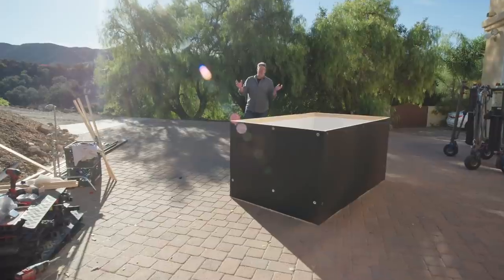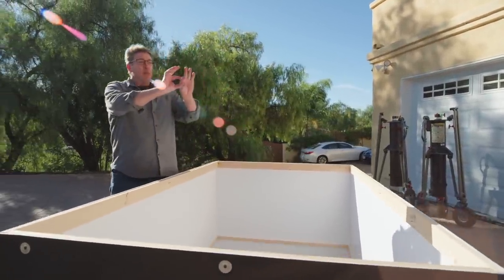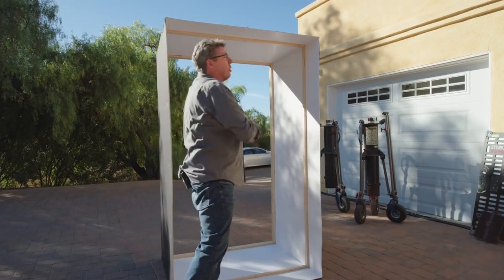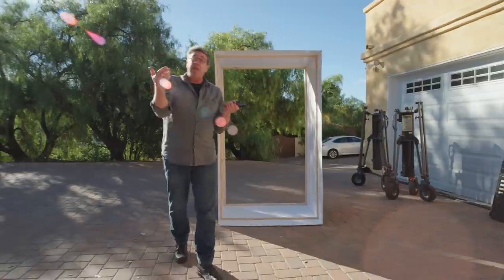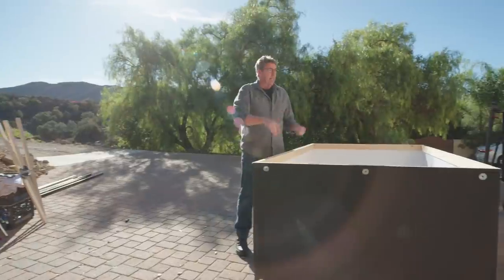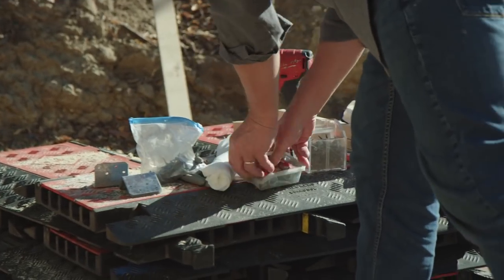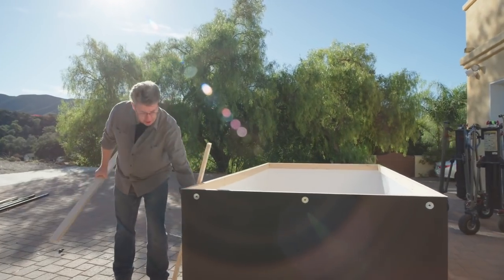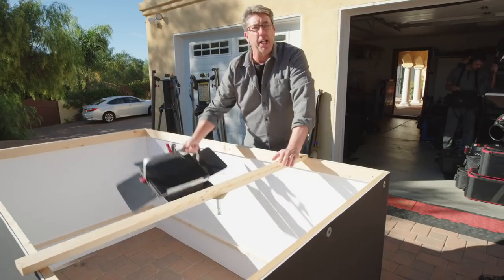How To Build A Soft Box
This lesson is apart of our Filmmakers Academy Sampler  which includes 19 free lessons.
This video is all about understanding how to build your soft box, it is a mix of some carpentry, foam core, and screws.  I have been building soft boxes my whole career.  It is a way to funnel light from above that is as controlled as you want it by boxing in the source.

Create a basic account to access 19 free lessons or become a member for access to over 800 hrs of content

Test your cinematography knowledge with our weekly Friday quiz on our IG Story (Also follow us for awesome BTS/Lighting Setups)

"Sand Castles" by LOVEDRUG
"Easy" by Sam Westhoff
"Not So Steady" by Sam Westhoff
"Rocket" by Johnny Stimson
"Chasing An Echo" by ANGLS
"Together" by Norman
"Everything" by LOVEDRUG